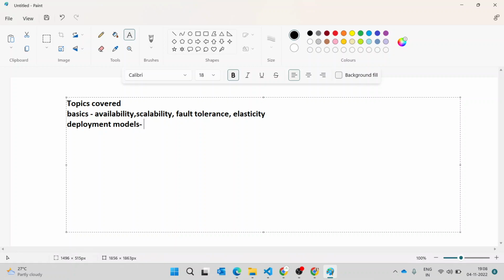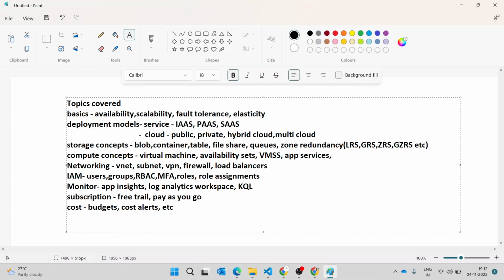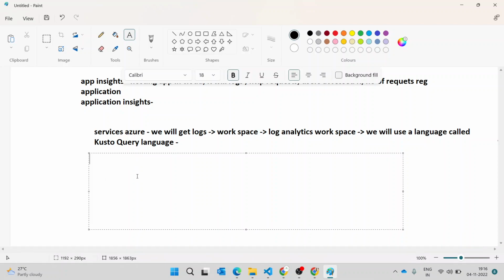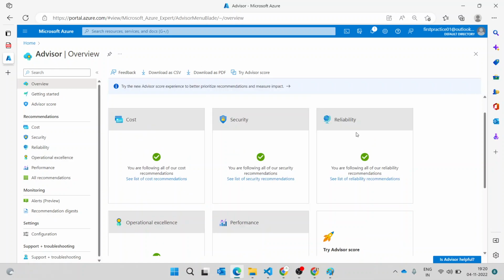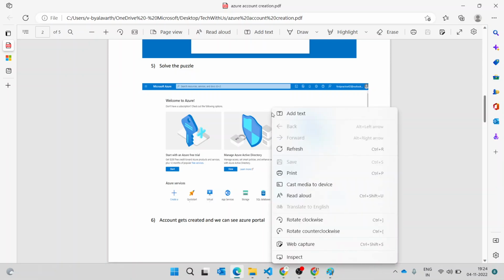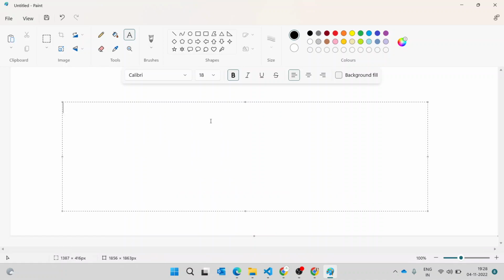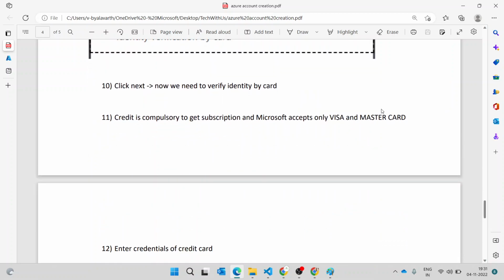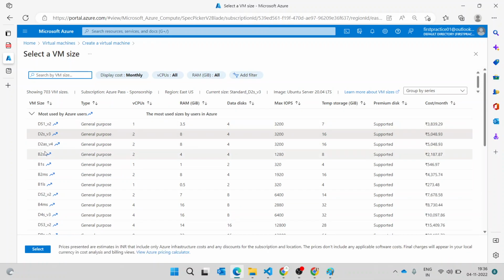Day 7 AzureAccountCreation